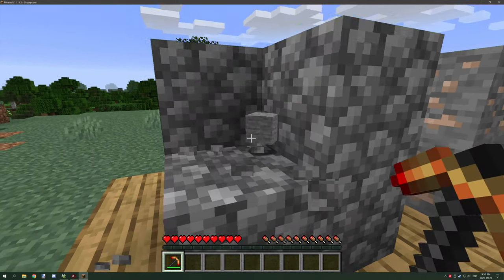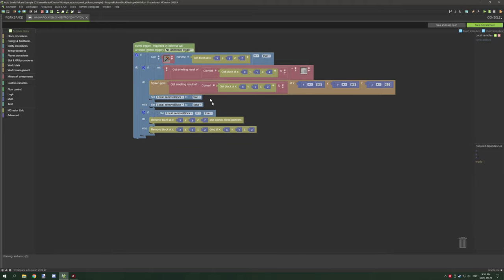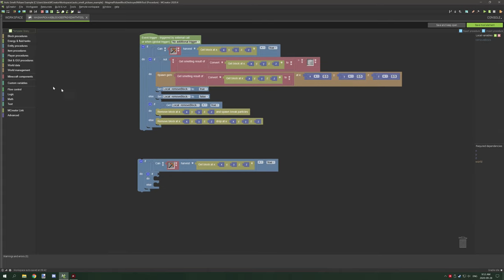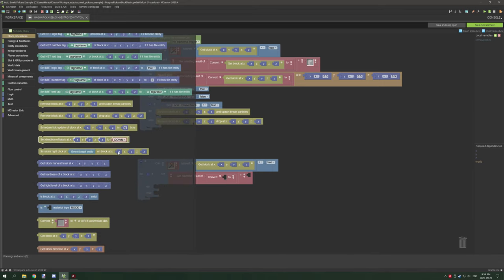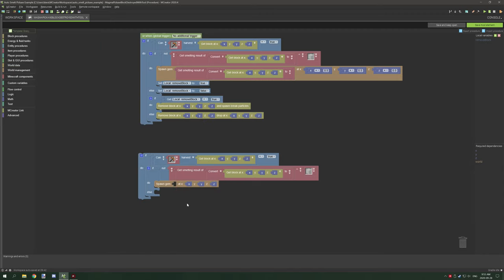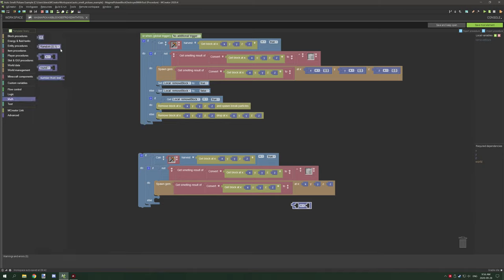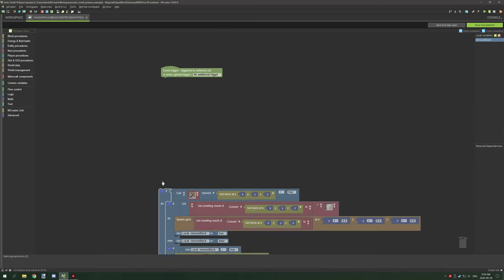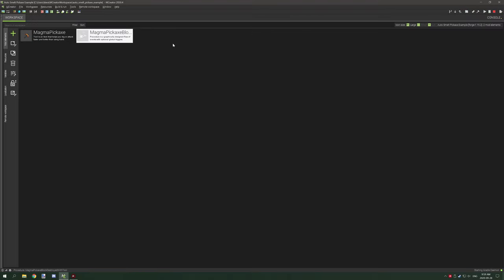MCreator: How to make a Auto Smelt Pickaxe V2 | 2020.4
Today we will be updating the Auto Smelt Pickaxe to version two for 2020.4. This new system will be cross-mod compatible and should do the exact same thing as before but require fewer manual updates to make things compatible.

► UPDATES & NOTES
- Special Thanks to CrispyChips for suggesting to use the (Get smelting recipe) procedure block.
The workspace has been updated on my website. (Procedure was added)

► OFFICIAL LINKS
Official NorthWestTrees Gaming website!